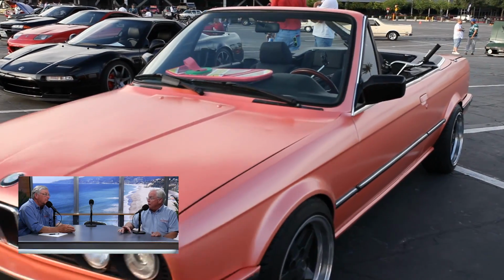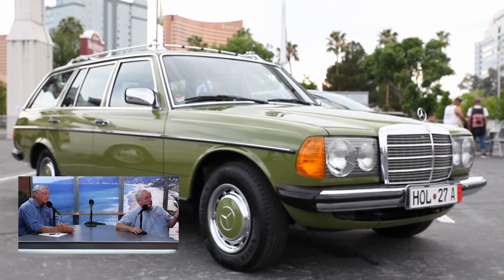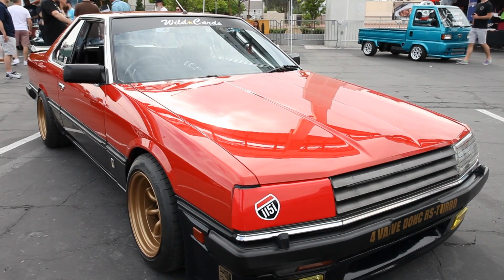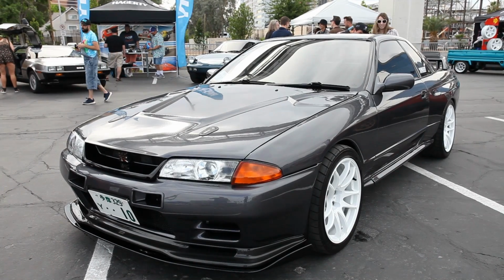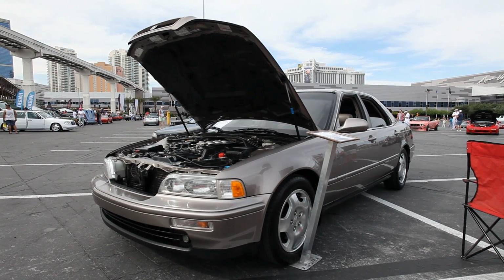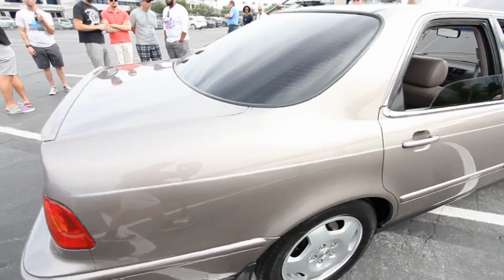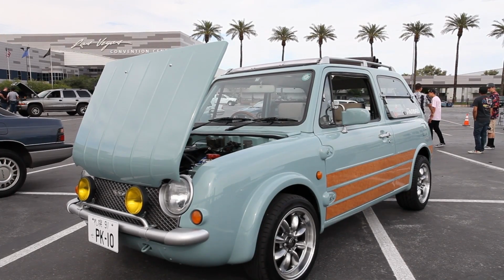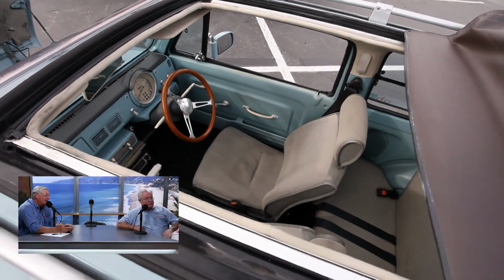RADWOOD Las Vegas; Sweet Nissan PAO, Skylines, Acura Legend, and other 1980s & 90s Rides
Slick Rick covers the First Annual RADWOOD Las Vegas car show and comes across some sweet rides and unusual gems from the 1980s and 90s. See up close a minty Nissan PAO,  a few Nissan Skylines, Acura Legend, and others.